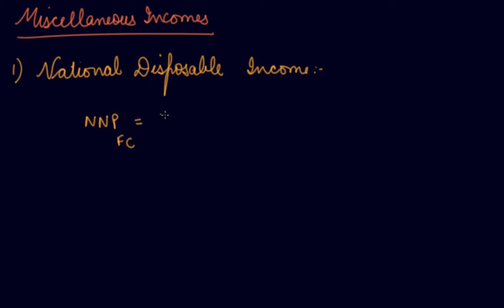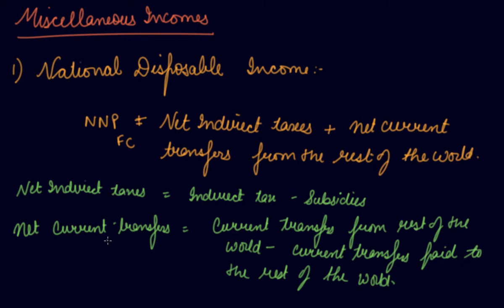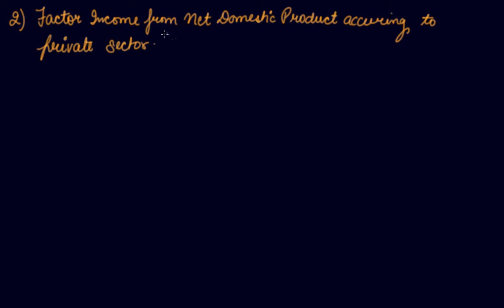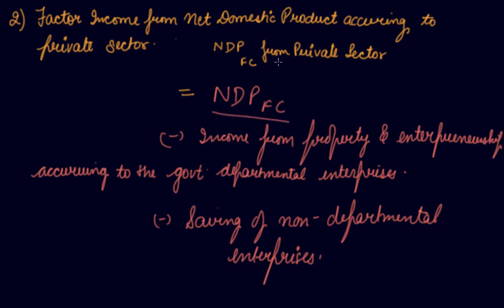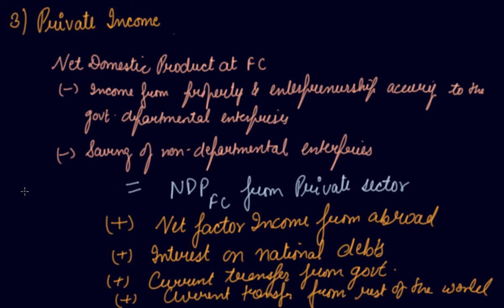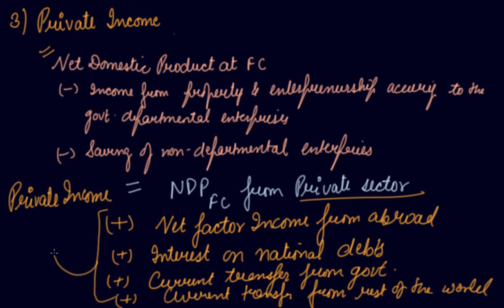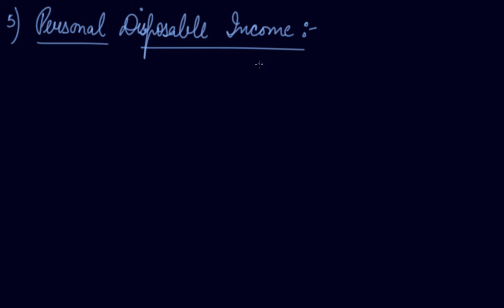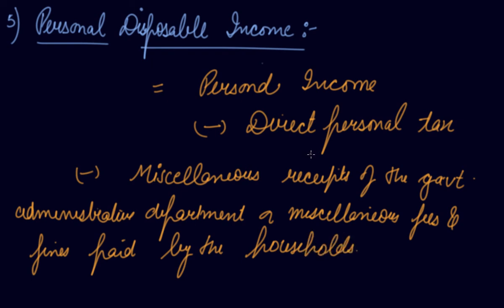Miscellaneous Incomes i:e Private,Personal Incomes ETC | 12th Macroeconomics National Income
Miscellaneous Incomes i:e Private,Personal Incomes |  Class 12 Macroeconomics National Income and Related Aggregates by Parul Madan